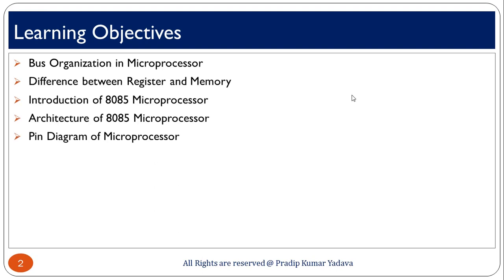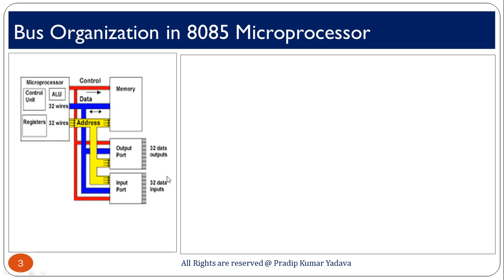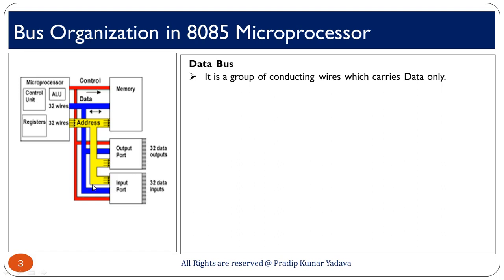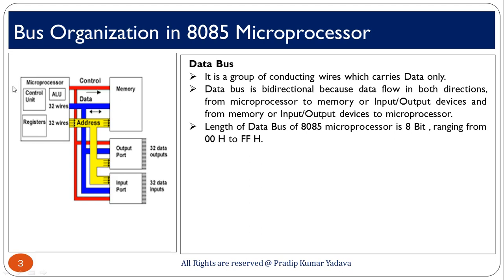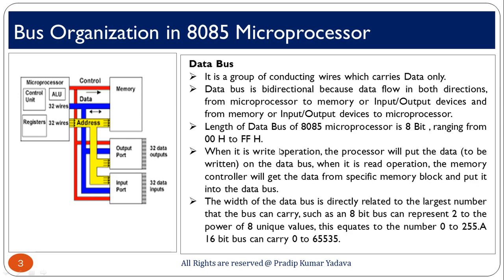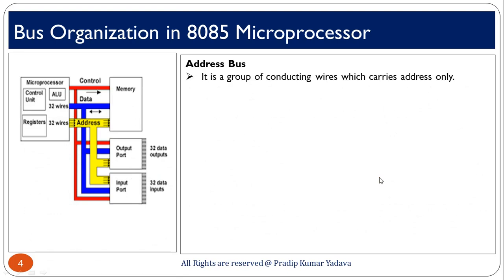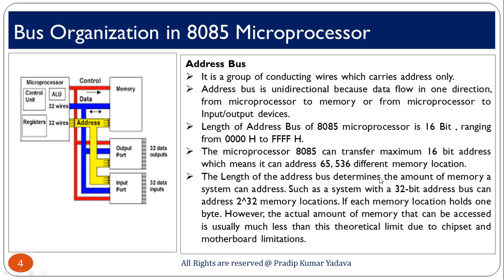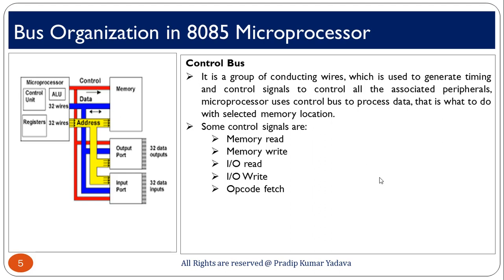Bus Organization in 8085 Microprocessor - How Buses work in Microprocessor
A bus is a pathway for digital signals to rapidly move data. ... A 64-bit processor has a 64-bit data bus and can communicate 64-bits of data at a time, and whether the data is read or written is determined by the control bus. The physical location of the data in memory is carried by the address bus.